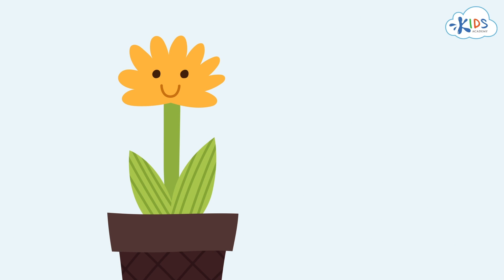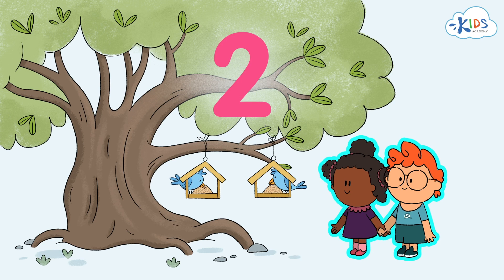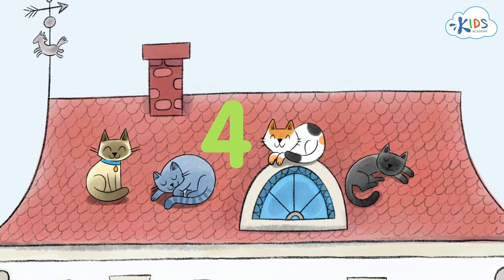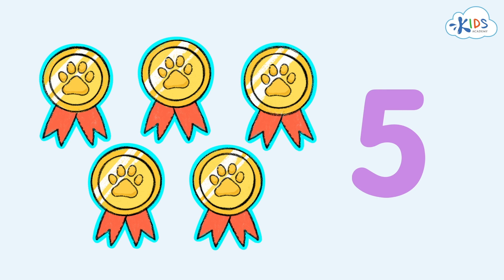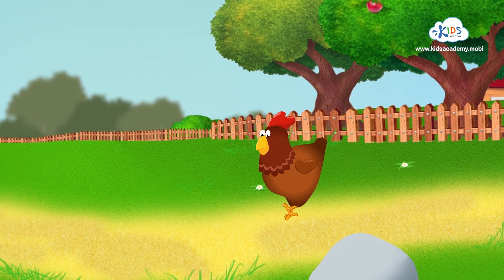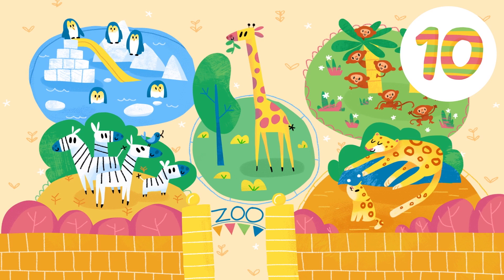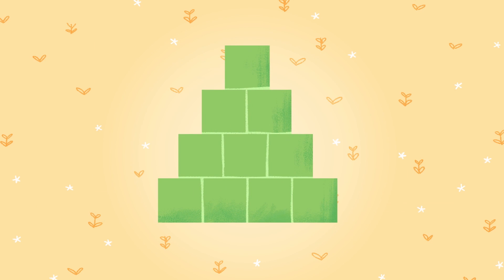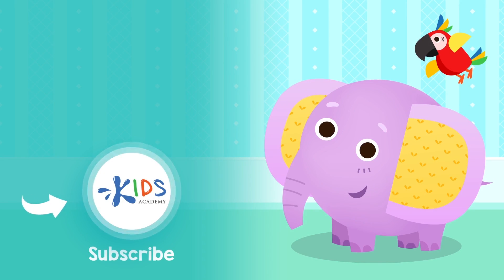Learn Numbers 1 to 10 for kids. Complitation video counting numbers for kids. Kids Academy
Are you planning to teach your kid numbers?  Kids Academy has prepared a collection of videos for the little ones who are ready to learn numbers and count from 1 to 10.  Watch these videos, and they will help your kids on their learning journey. Hope they will enjoy counting family members, cute animals and plants. We really wanted to make sure they will learn in a fun and easy way.

00:00 - Start
00:10 - Number 1
01:05 - Number 2
01:59 - Number 3
03:08 - Number 4
03:56 - Number 5
04:57 - Number 6
06:06 - Learn To Count Numbers 1 to 5
07:58 -  Finding Tens - Counting numbers in a Group of 10